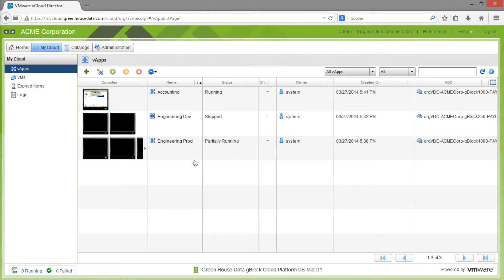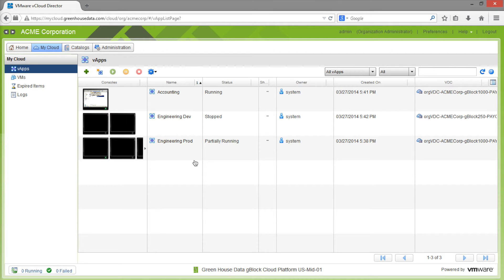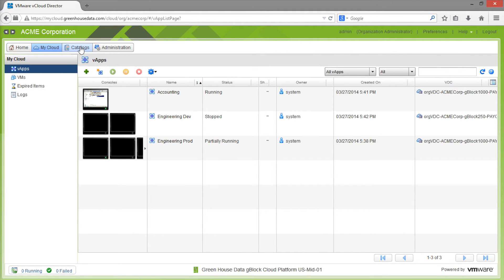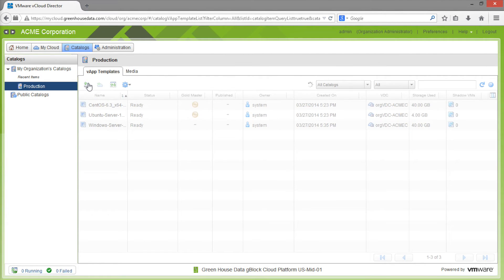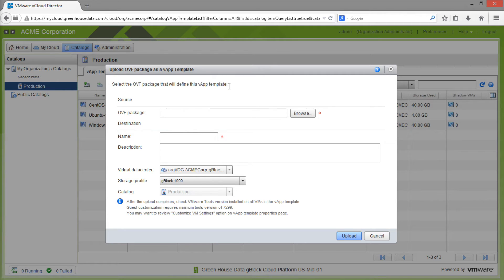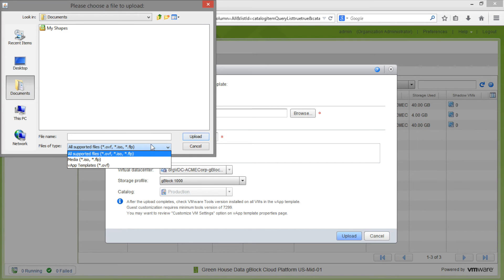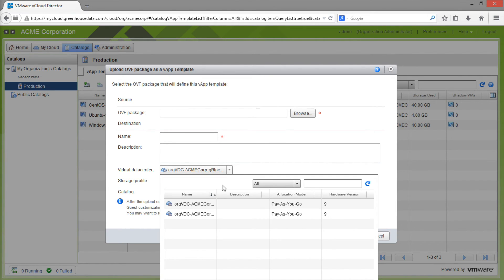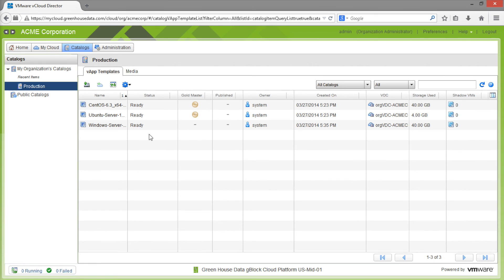How do I import VMs from my existing environment to the cloud platform? - vCloud Director FAQs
Watch Green House Data Sales Engineer, Josh Larsen, as he walks you through the steps to migrate VMs from one cloud environment to another.